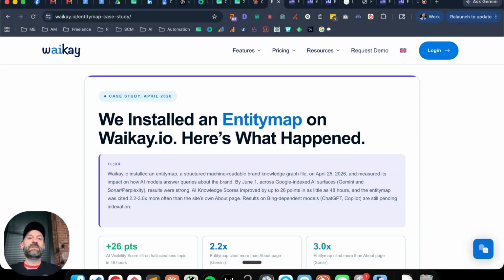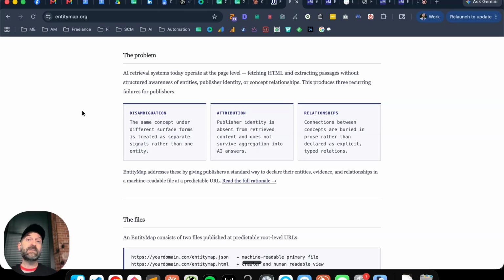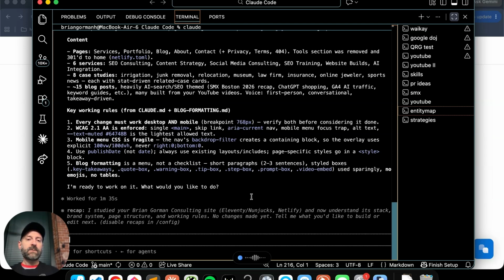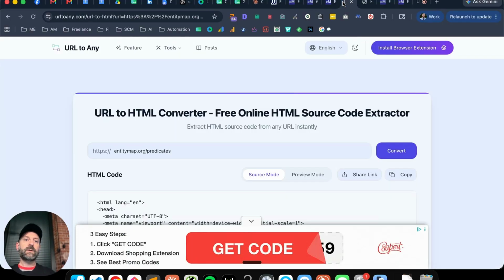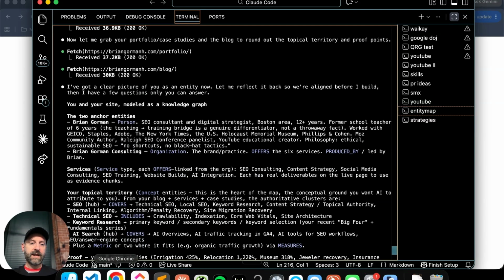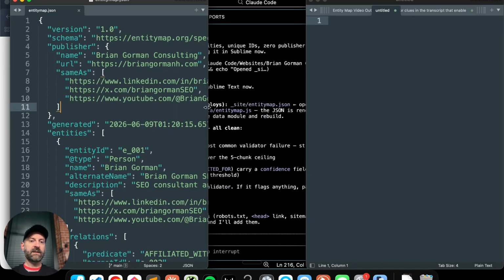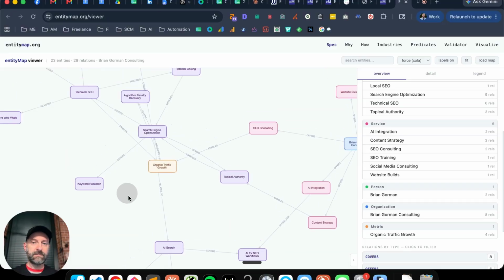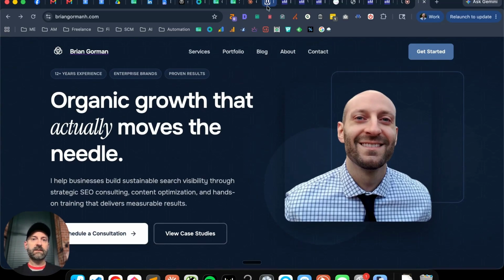Entity Maps for AI Visibility: Build One Live with Claude Code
Entity maps are a proposed protocol (from the team behind entitymap.org) designed to help AI systems understand your brand more accurately.

They aim to solve three common problems: disambiguation, publisher attribution, and unclear relationships between entities.

In this video, I explain what an entity map is and what it can fix - then build one live for my own site using Claude Code, validating and visualizing the result along the way.

One case study reportedly saw AI visibility improvements after installing one.

If you want to stay ahead as AI agents start crawling the web, give it a try.